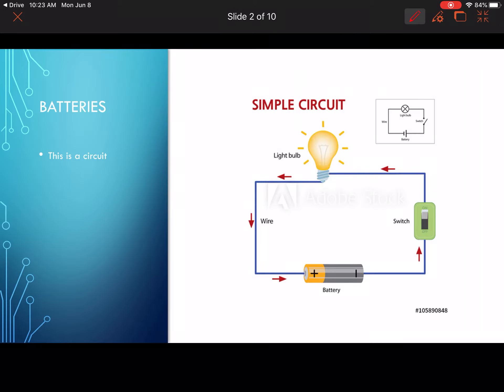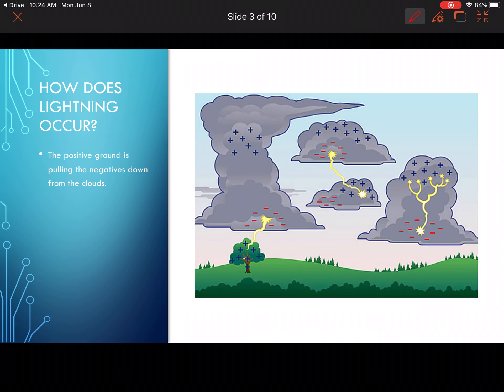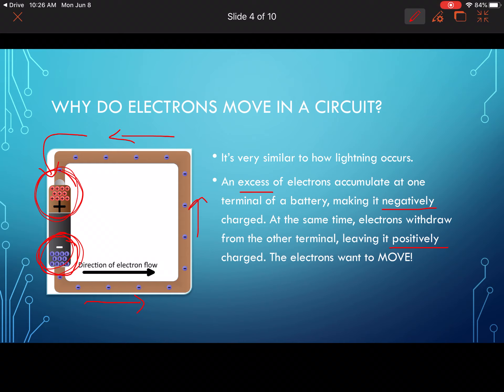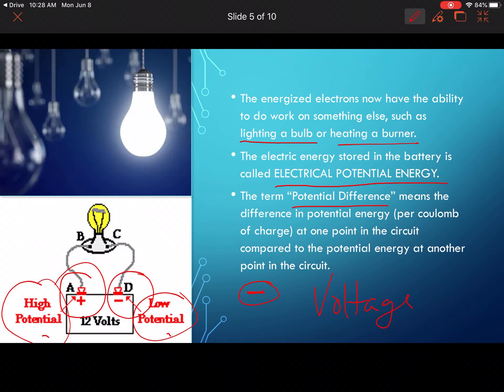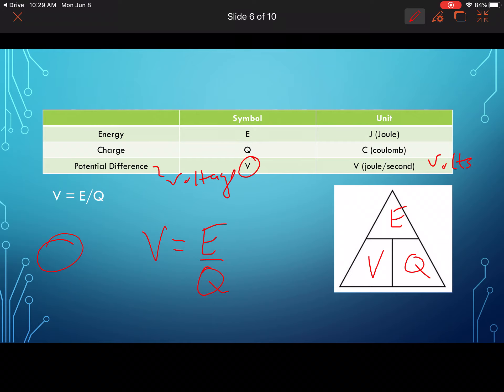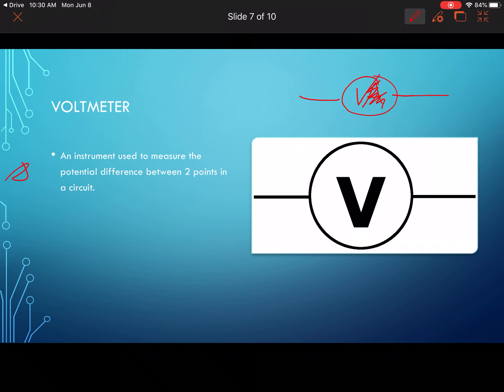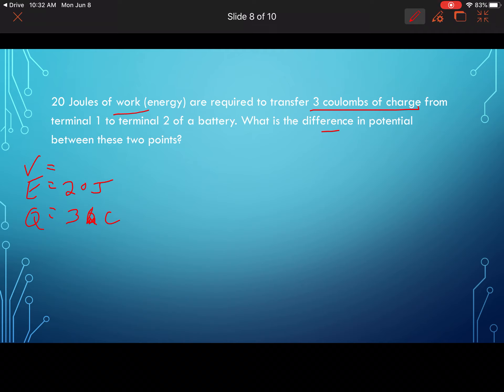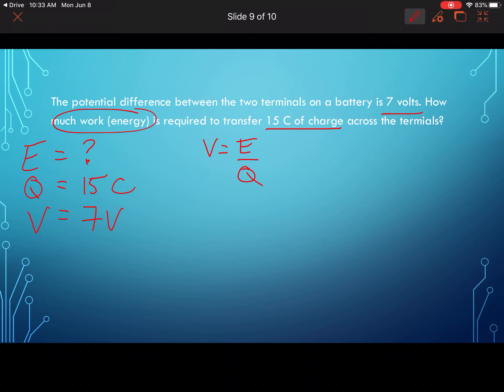Sci 9 Lesson 4.7 Voltage